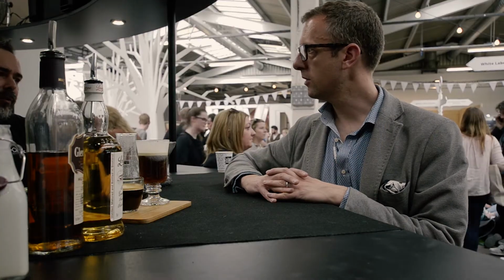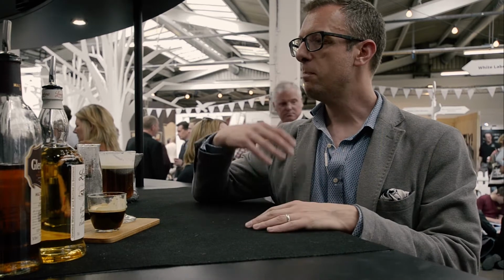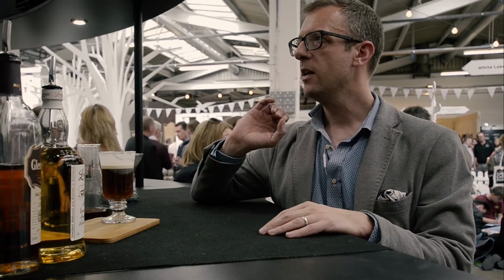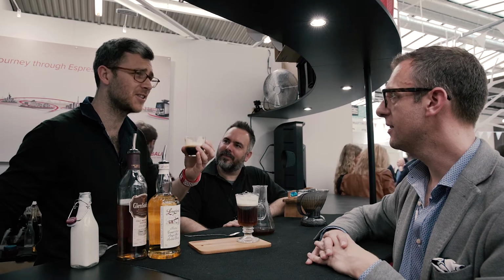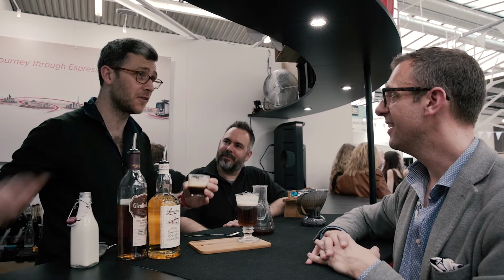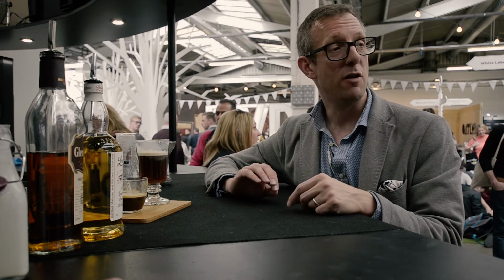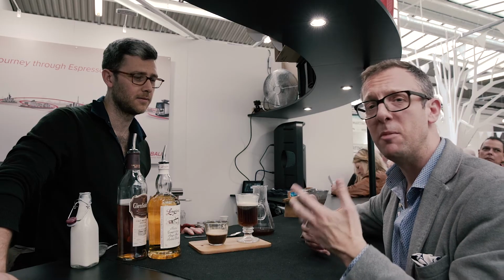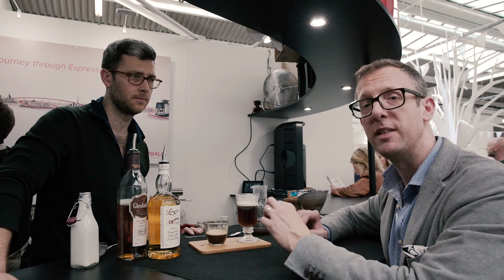London Coffee Festival 2017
The first day of the 2017 London Coffee Festival at the Old Truman Brewery. These were a few of our highlights from the first day.

and Joakim Karud